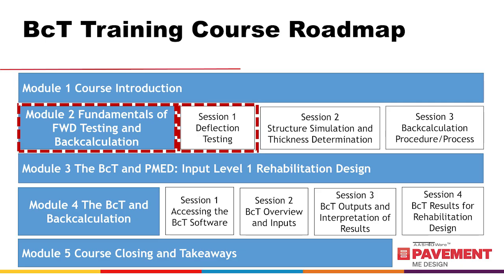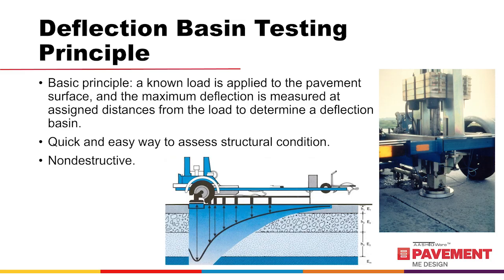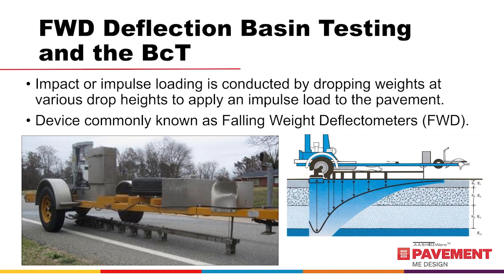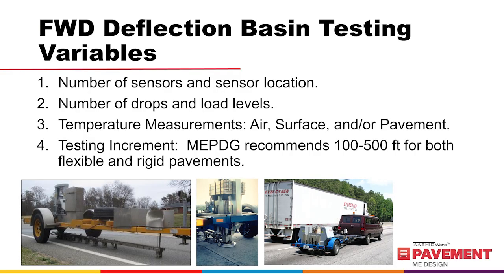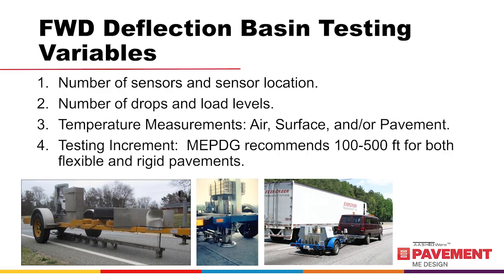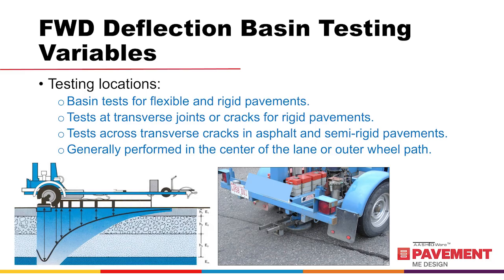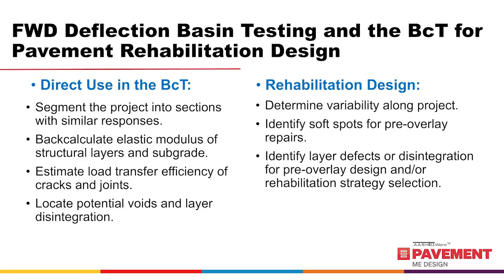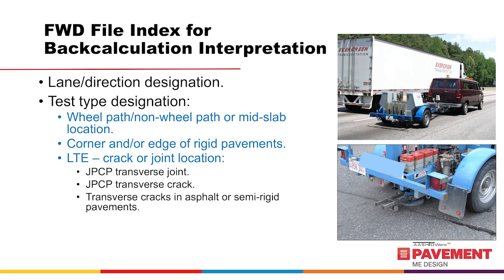Module 2-1 Deflection Testing